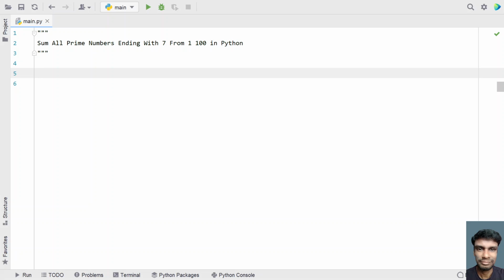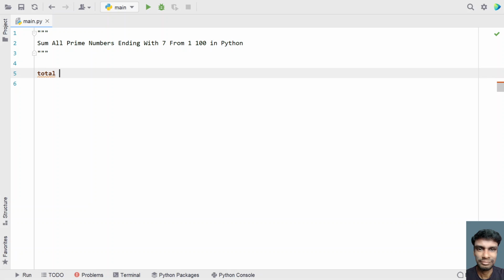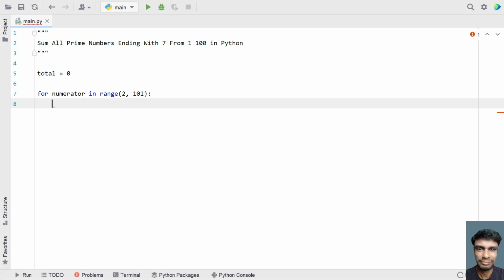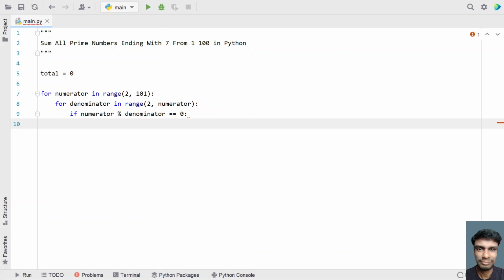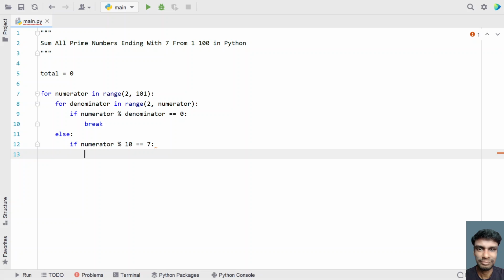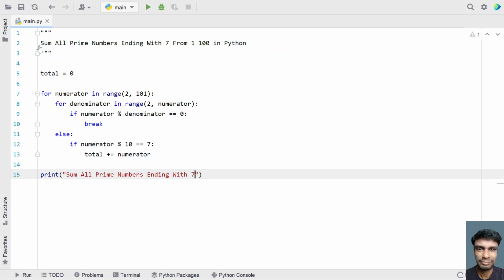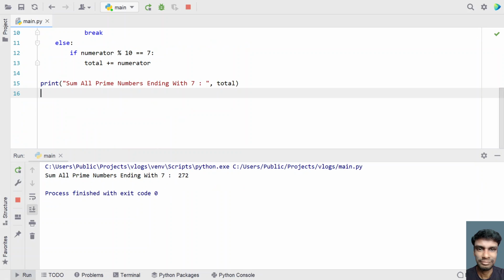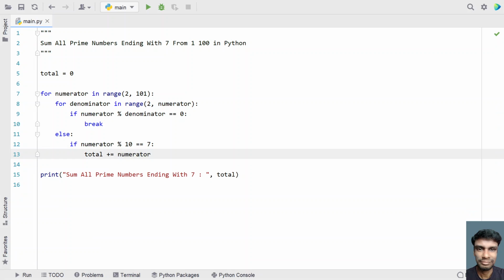Sum All Prime Numbers Ending With 7 From 1 100 in Python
In this video you will learn about how to Sum All Prime Numbers Ending With 7 From 1 100 in Python

Code Refer Program Number 25 from Below Link